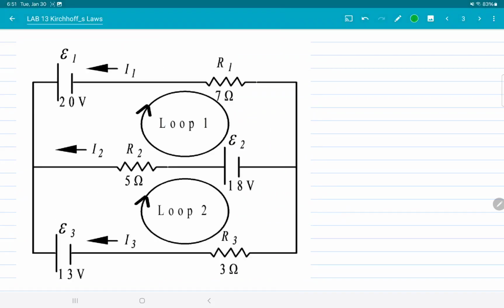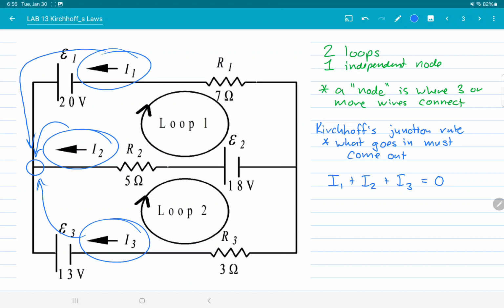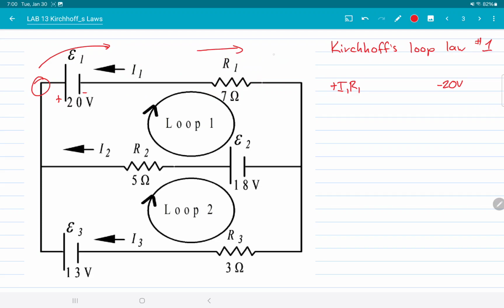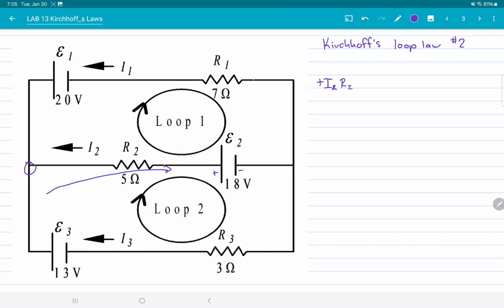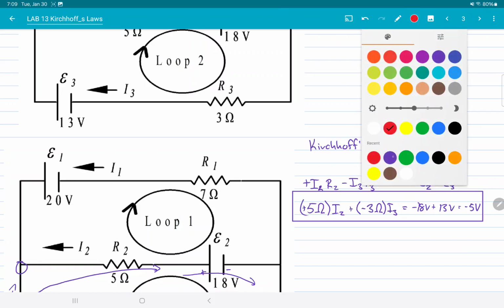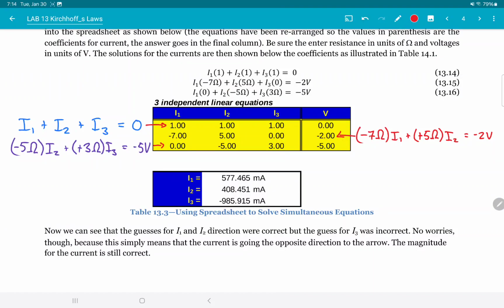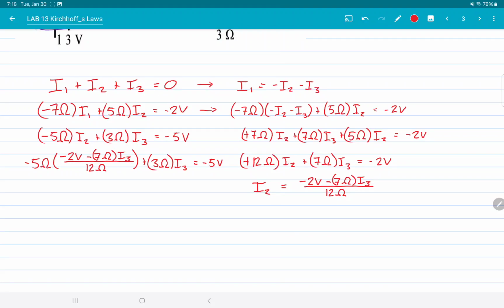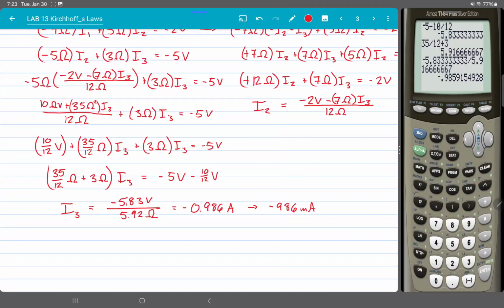January 30, 2024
Kirchhoff calculations from lab